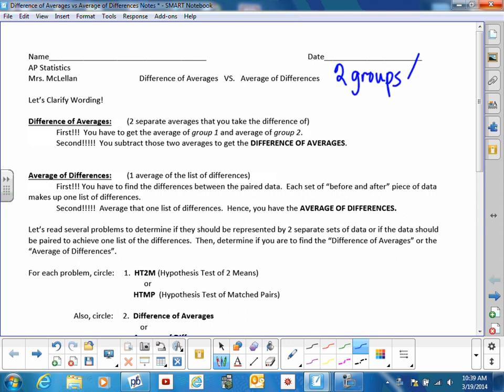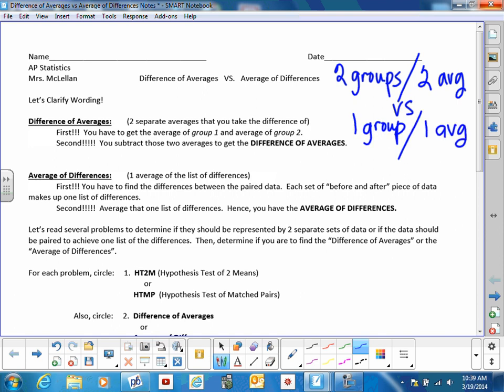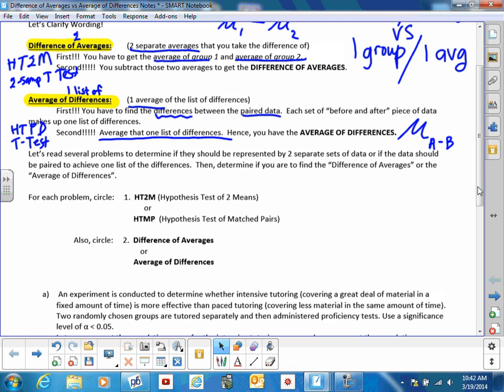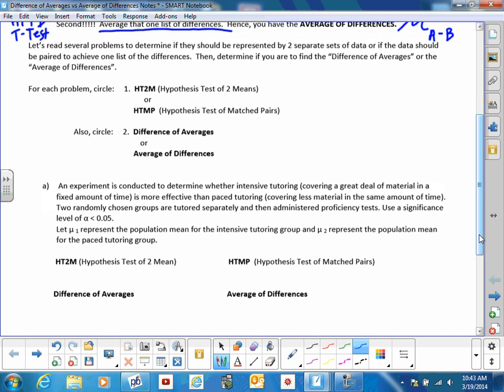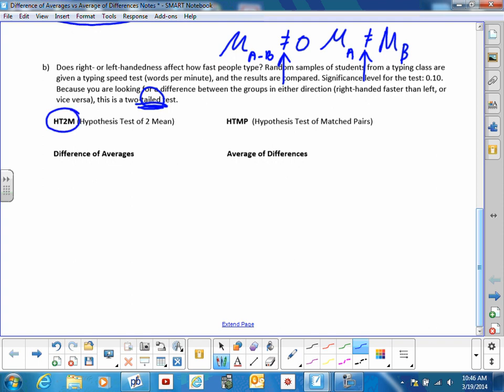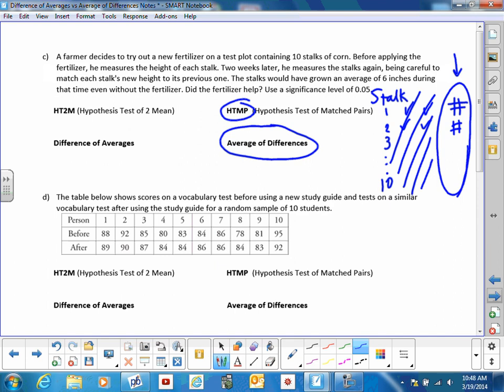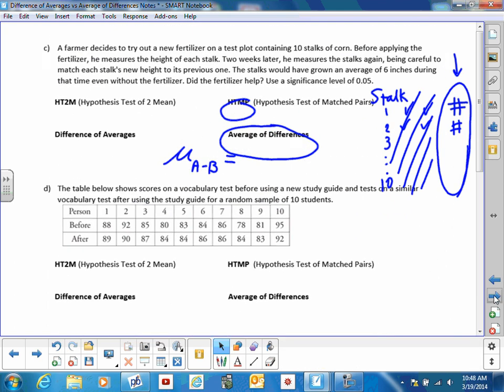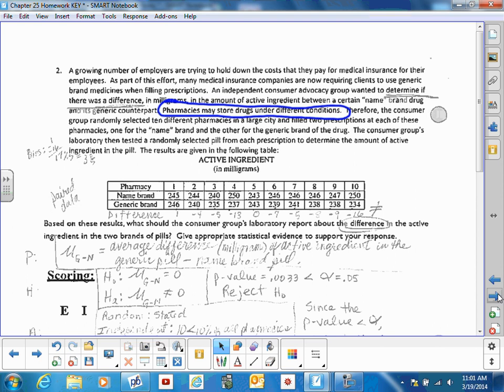Difference of Averages vs Average of Differences Notes AND Going over Chapter 25 Homework